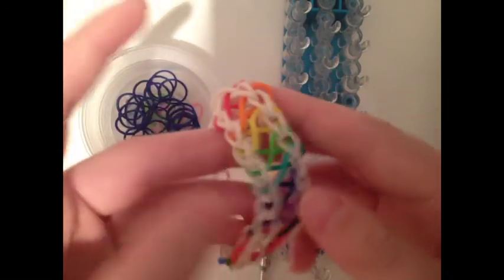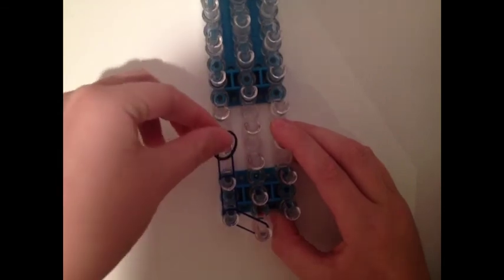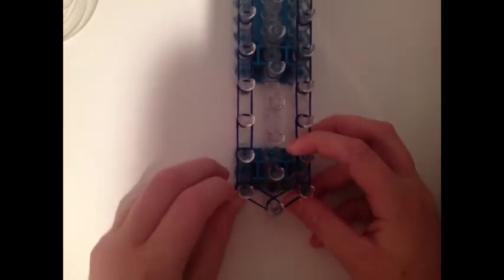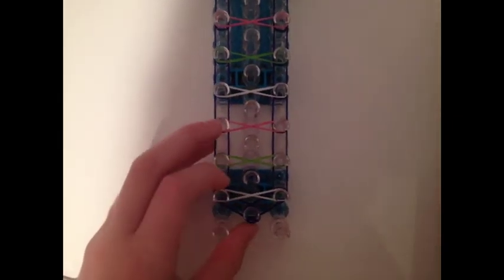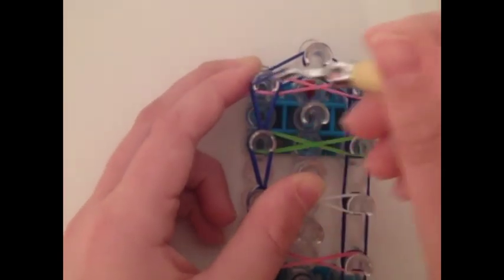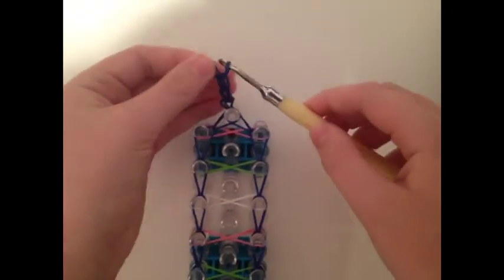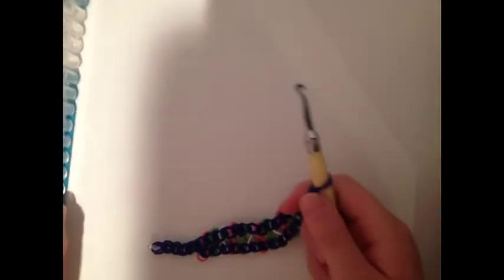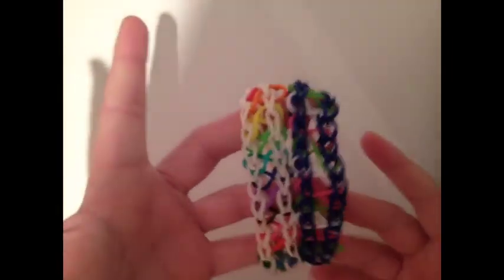How To Make The Rainbow Loom Infinity Bracelet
QOTV: What are some looms that you want me to review in the future?